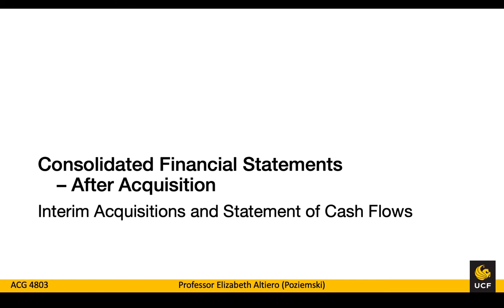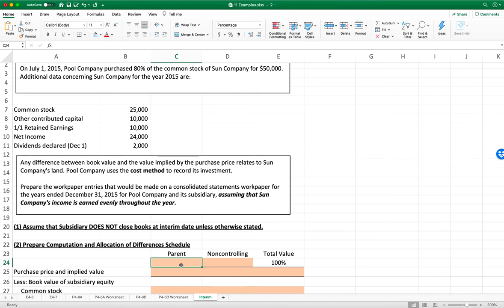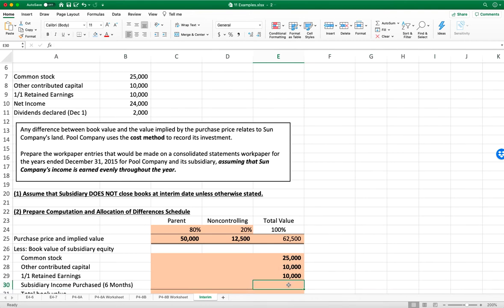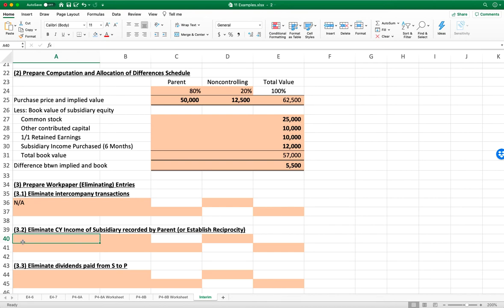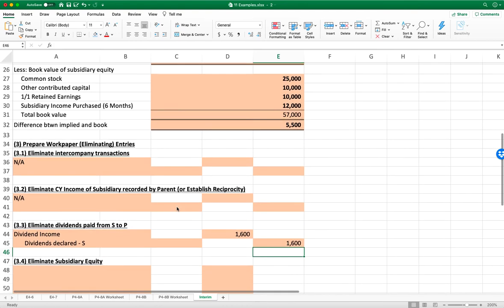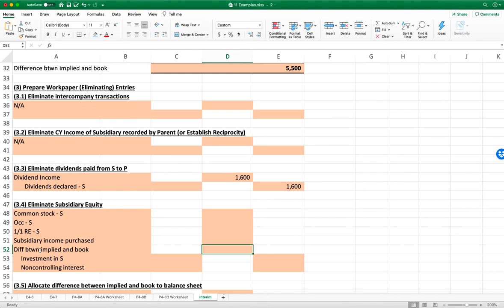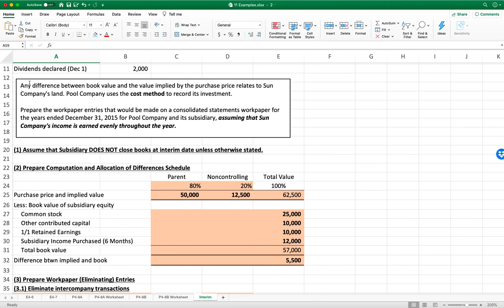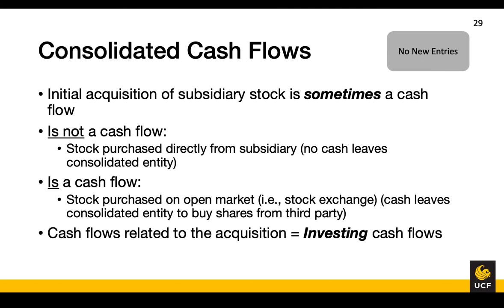11 05 Interim and Cash Flow